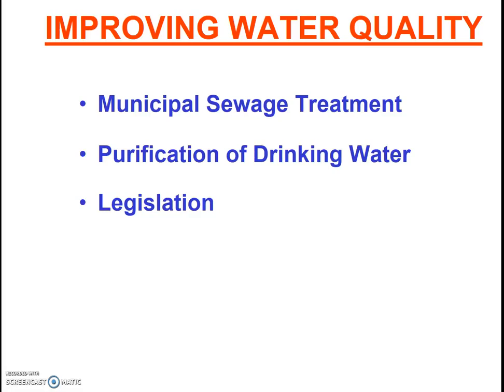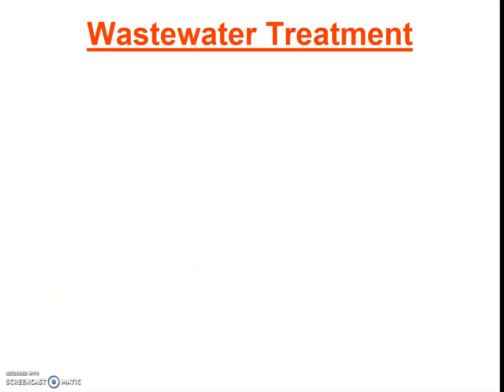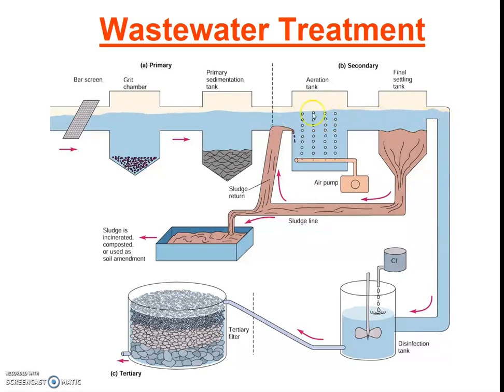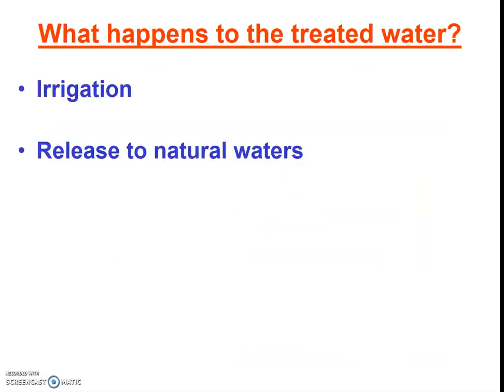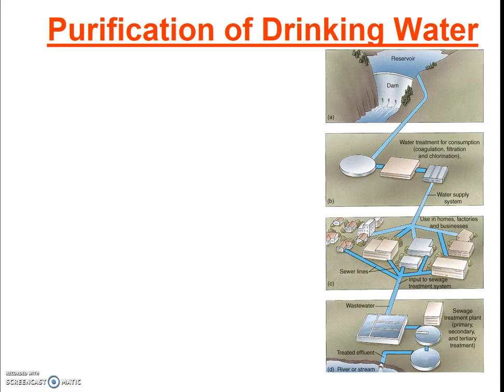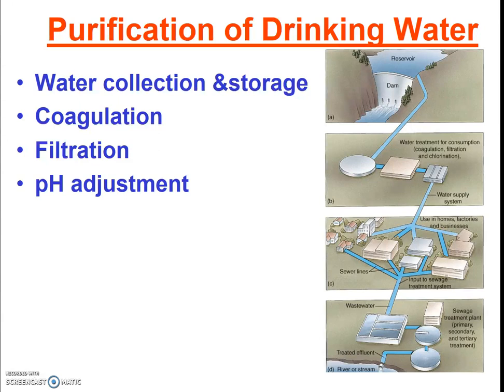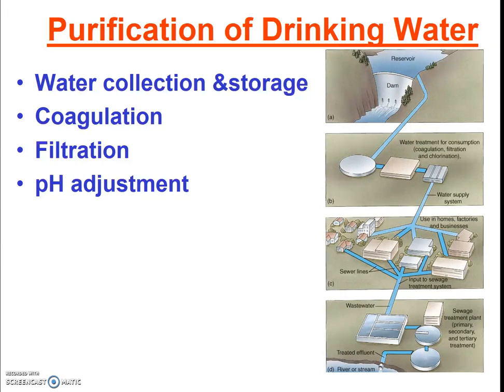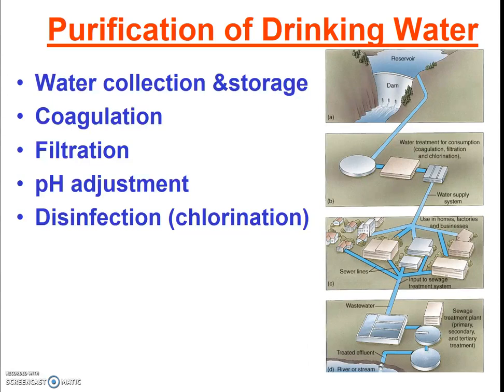Water Treatment and Laws